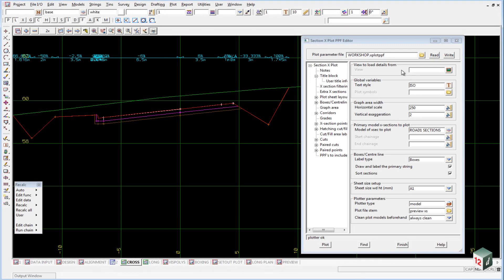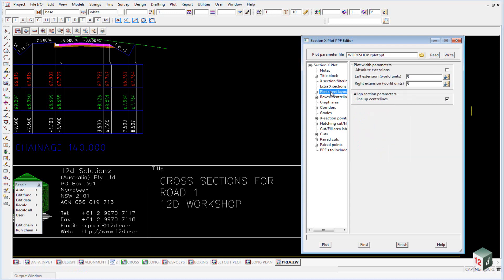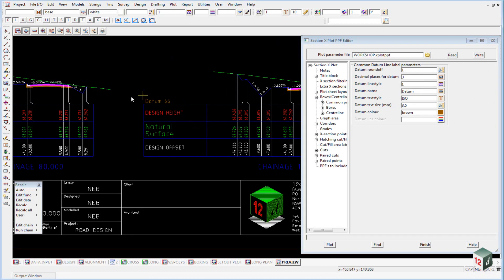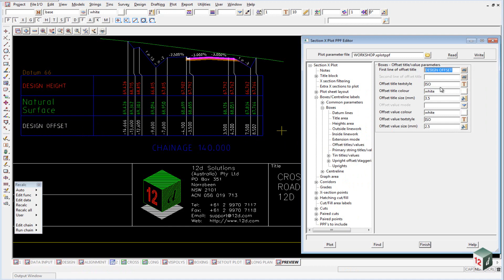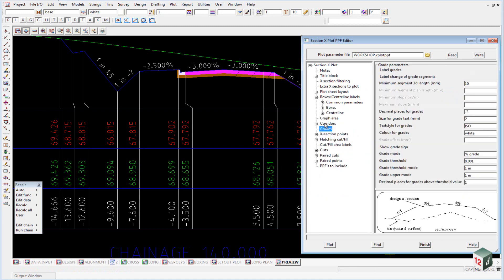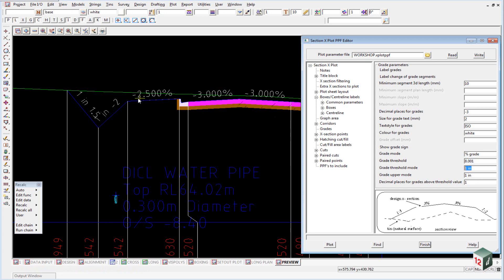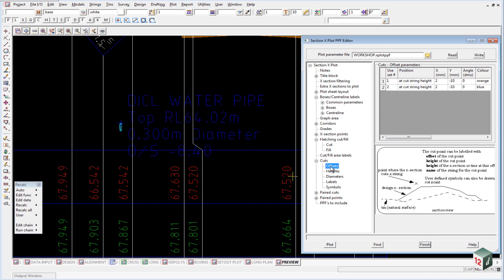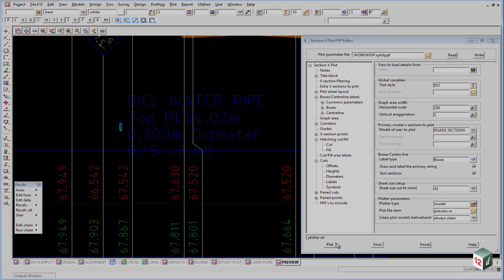27.1 Setting Up Section View - Intermediate Design (12d Model 10)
This video provides an overview of setting up a Section view to view cross sections in 12d Model 10.